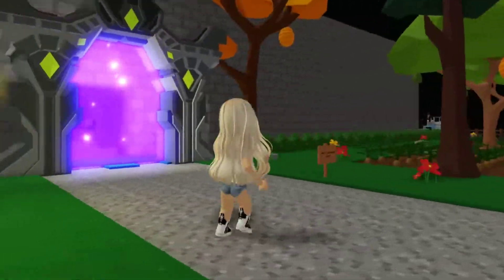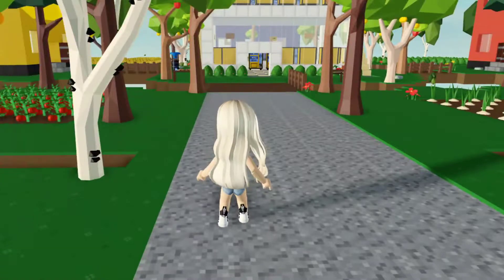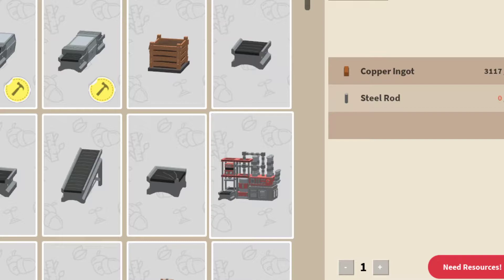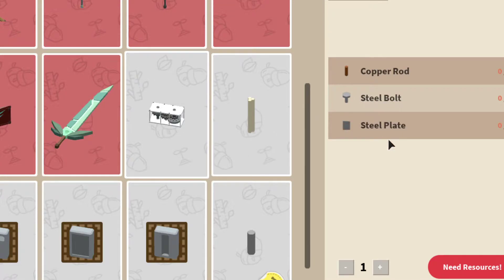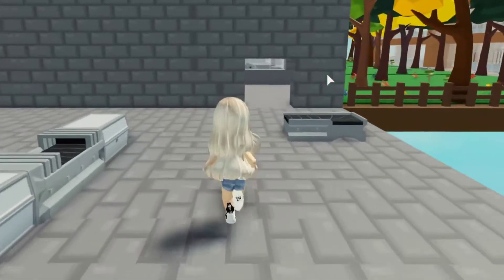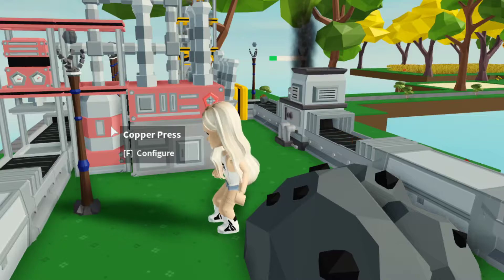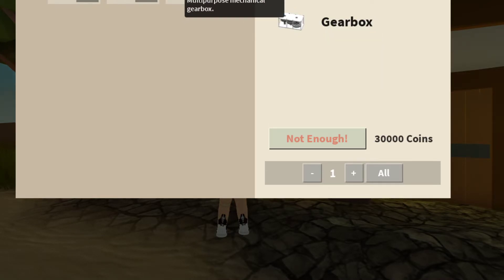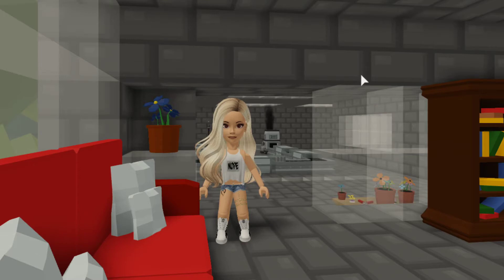Roblox Island Factory and Older Updates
Going over some of the recent updates to Roblox Islands :)